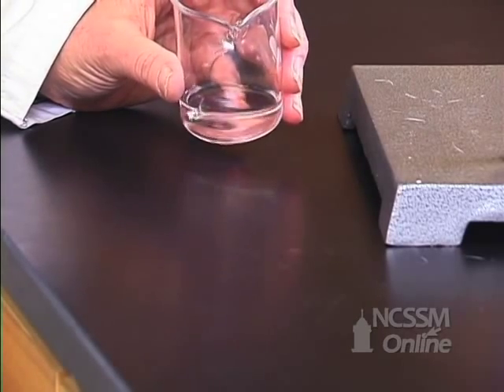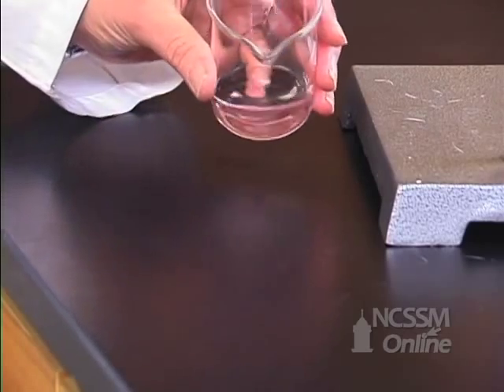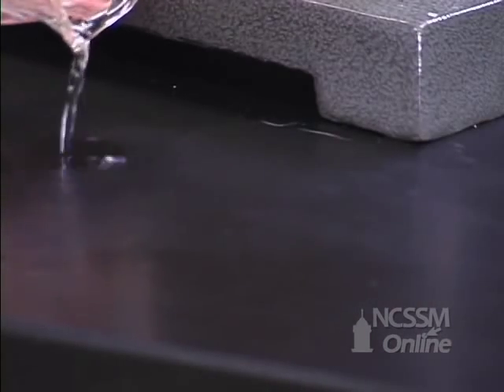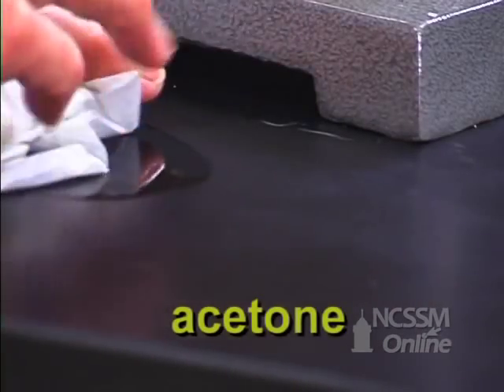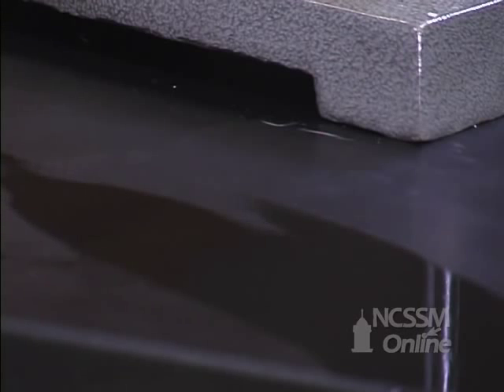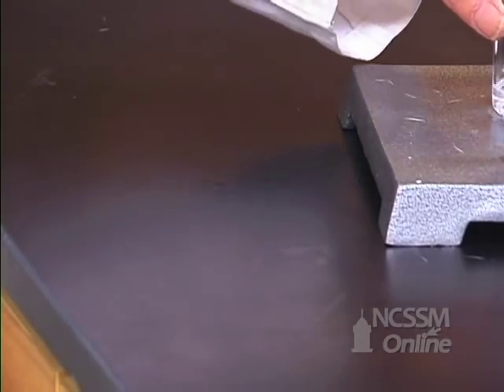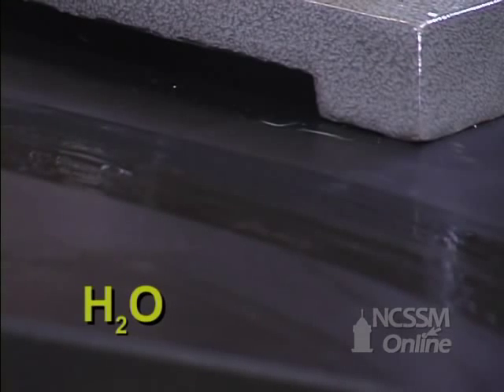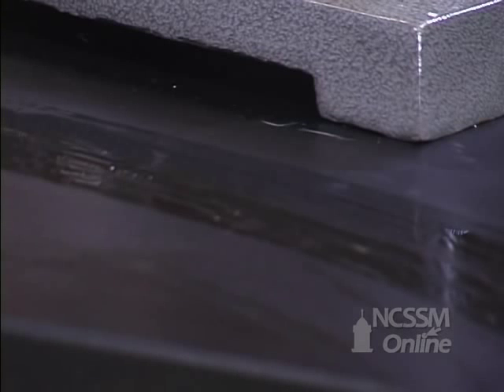Volatility of Acetone and Water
Part of NCSSM CORE collection: This video shows the relationship of volatility to intermolecular forces.